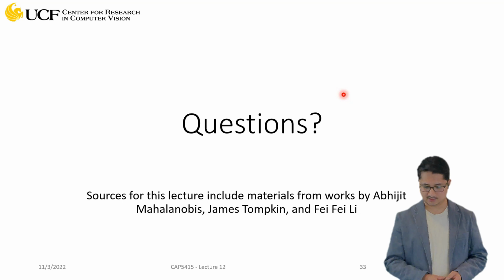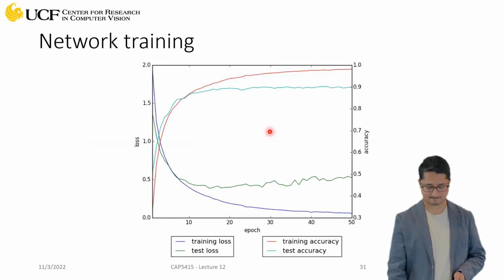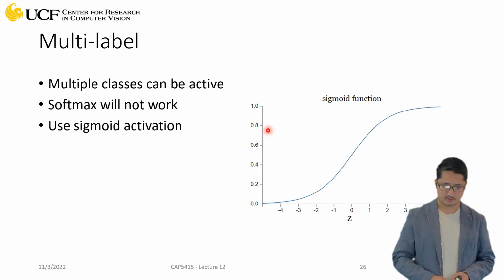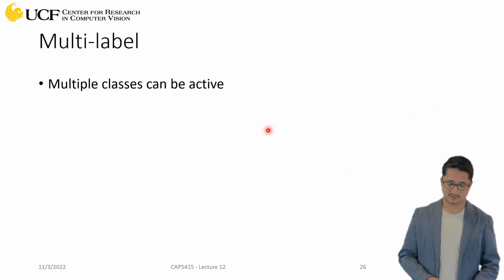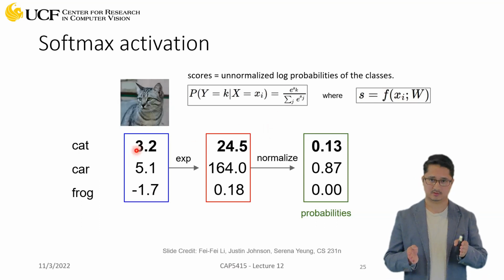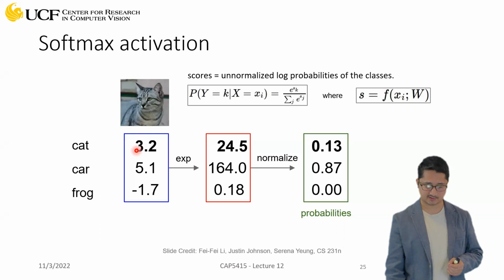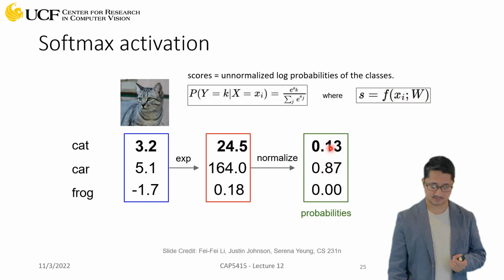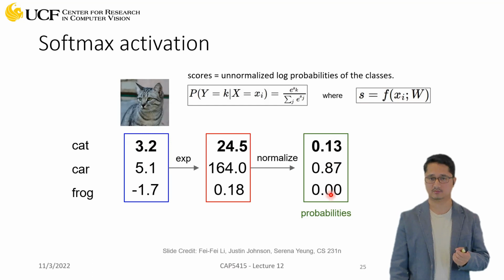Lecture 11, 12: Q&A - [Classification - I], [Classification - II]